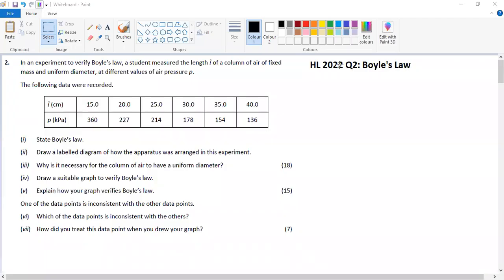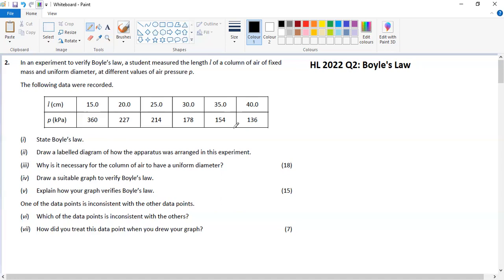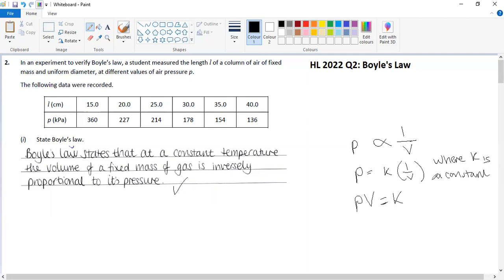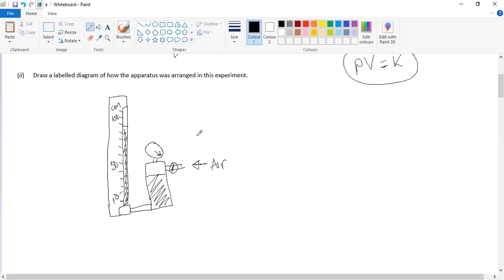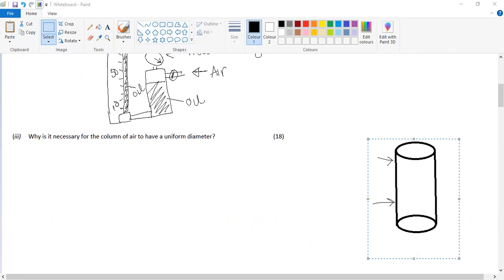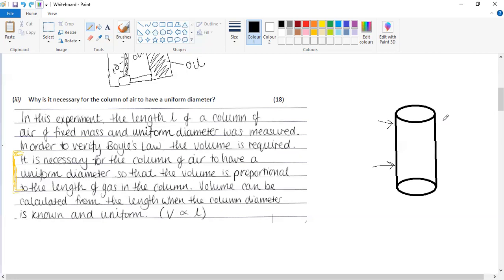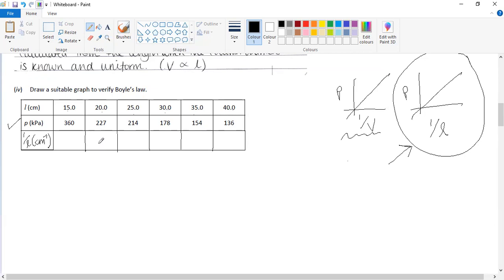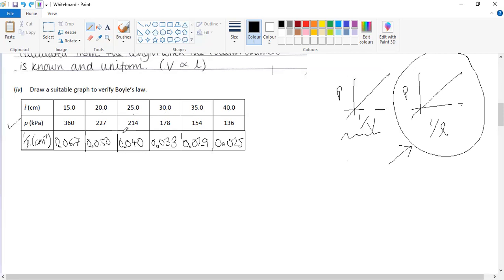HL 2022 Q2 (part 1 of 3) LC Physics Video Tutorial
for more information including the marking scheme and a sample answer.
Happy Calculating!